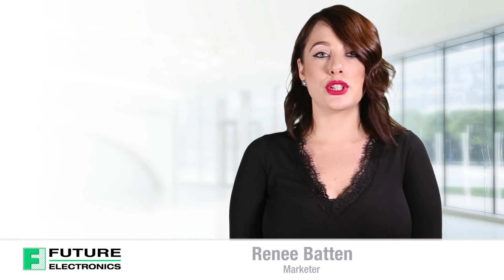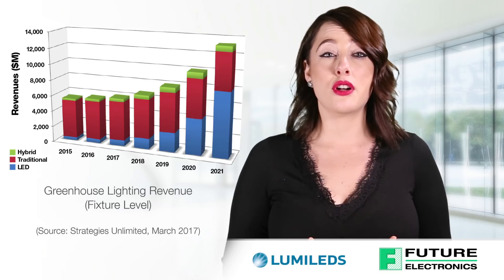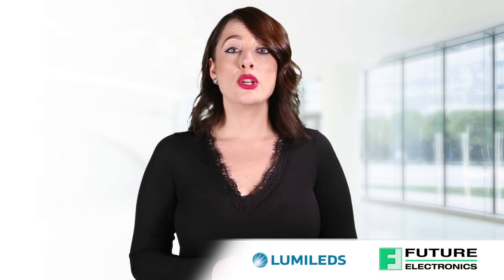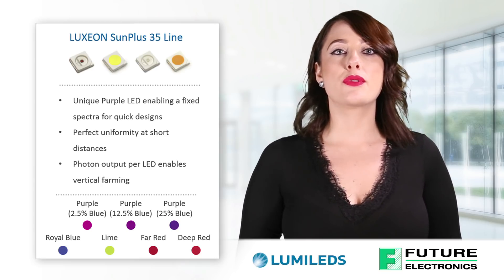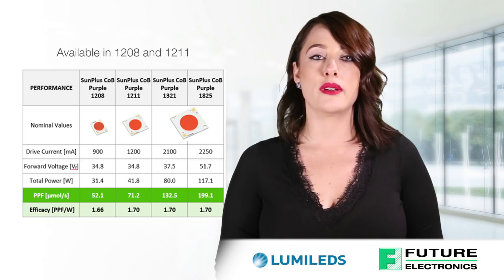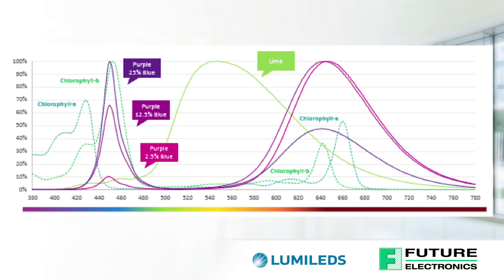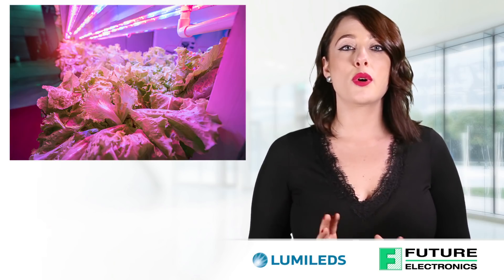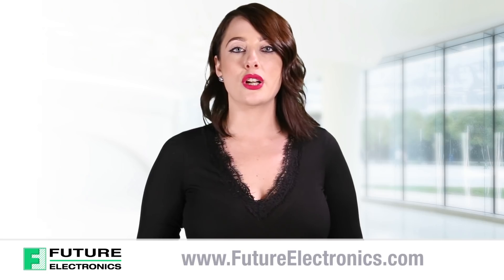Lumileds’ LUXEON SunPlus Series LEDs for Horticulture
Today, I’ll be discussing Lumileds’ LUXEON SunPlus Series LEDs for Horticulture, including the background of horticulture market, the LUXEON SunPlus Series Features & Benefits, and finally a primer on Horticultural Lighting

Horticulture involves producing plants for food or non-food by using art, science and technology. Crops such as herbs and leafy greens are increasingly being planted in vertical farms as this allows year-round crop production, reduces use of fossil fuels and makes use of abandoned buildings!

The horticulture market is forecast to experience astronomical growth—more than 80% compound annual growth rate over the next 5 years.
While the global greenhouse and vertical farms market sizes are also predicted to grow significantly—LED fixture revenues are estimated to grow from $500M in 2017 to 7B in 2021